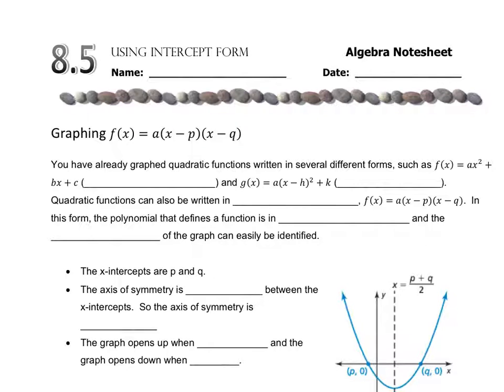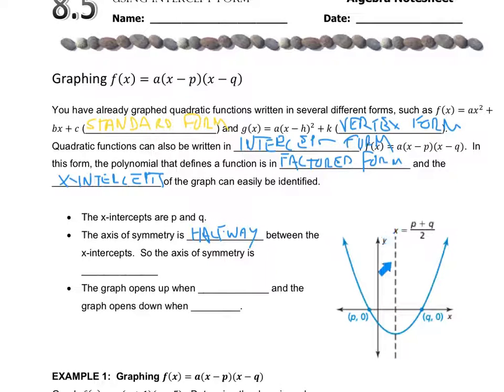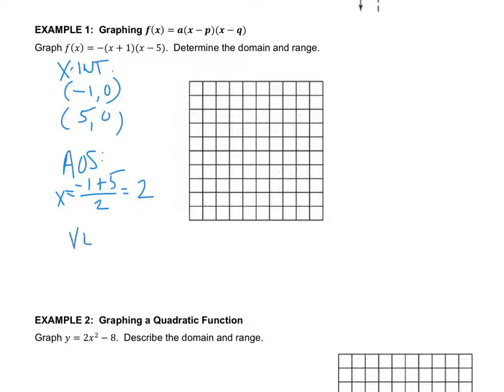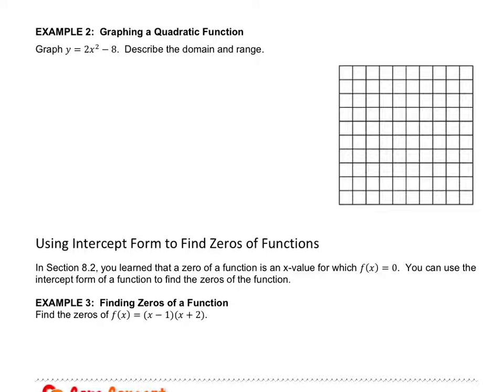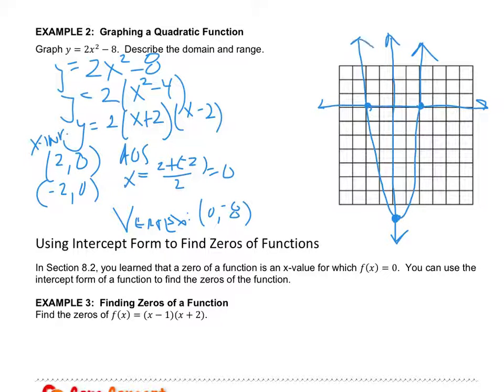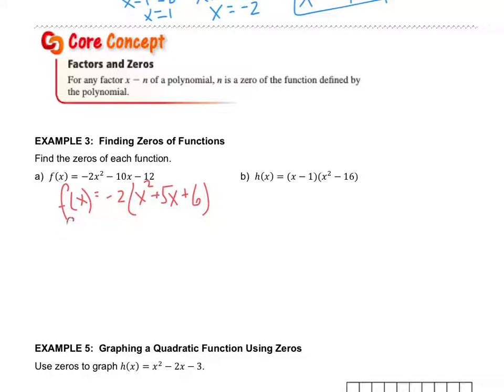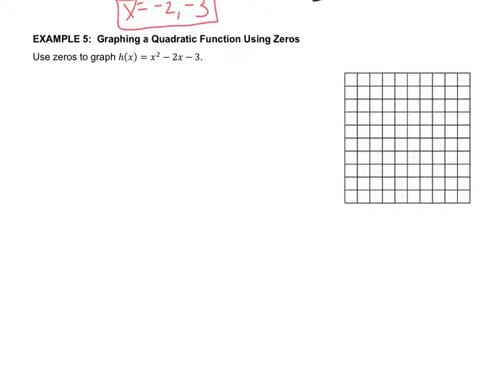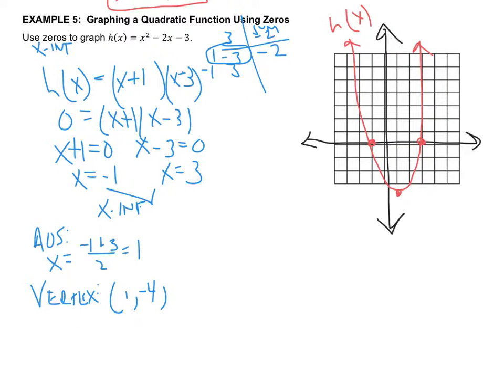8.5 Intercept Form